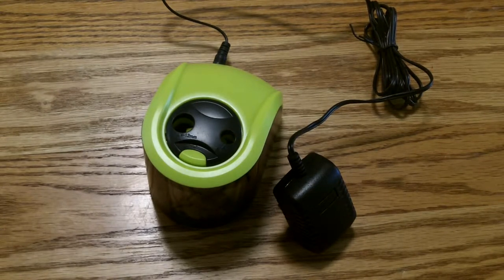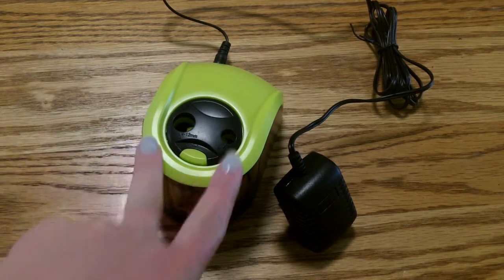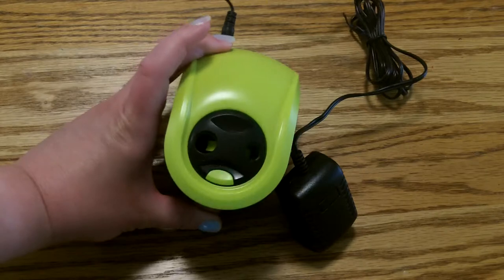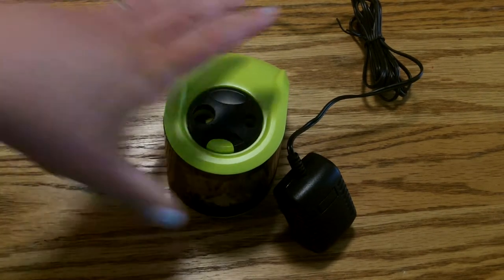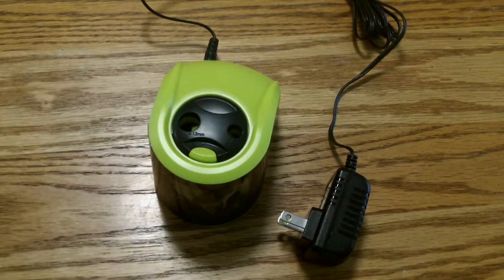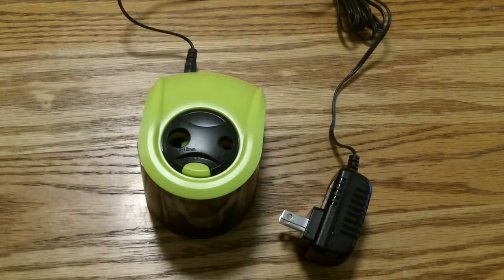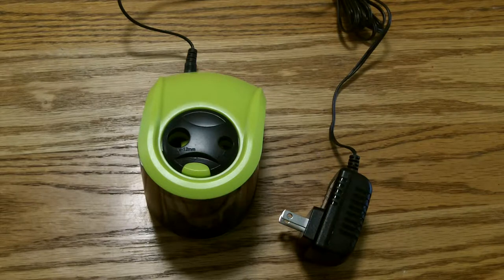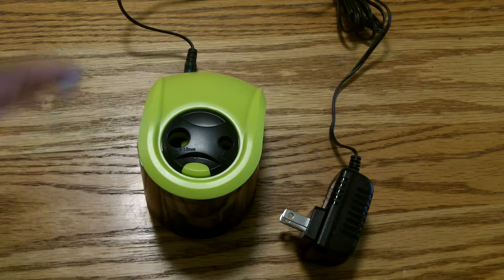Review: Electric Pencil Sharpener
Electric Pencil Sharpener, Upeffeet Convent Automatic Pencil Sharpener Coal Colored Pencils for Drawing Batteries Powered For Classroom Office Art Studio Outdoor Painting Sketching (Mono-power Source)